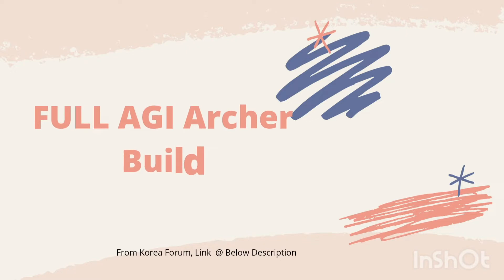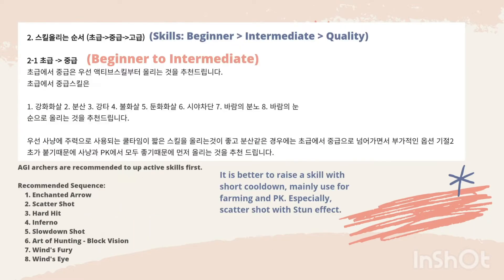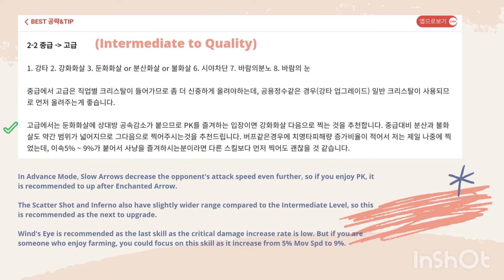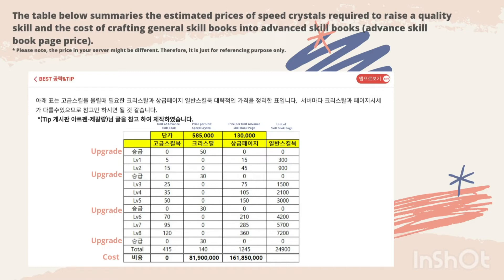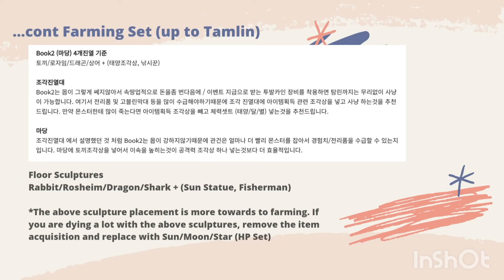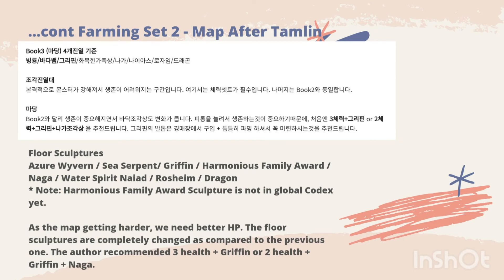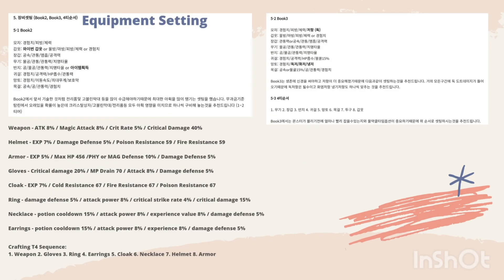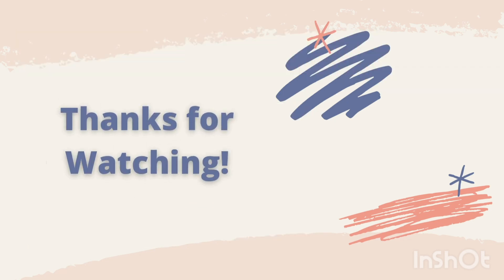Moonlight Sculptor - Top Korea FULL AGI Archer Build Guide 月光雕刻師 달빛조각사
Correction!
Azure Wyvern (mp regen) supposed to be Frostwyrm Sculpture (+hp) instead.
Griffin is the Roaring griffin (+barrier)

The weapon is PHY ATK +8% but not MAG ATK +8%

Sorry for any inconvenience caused!